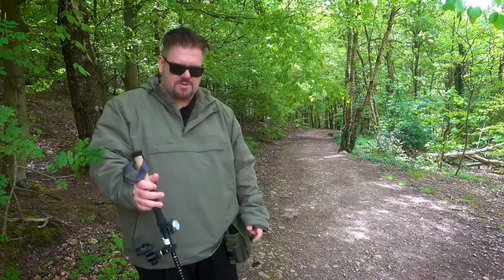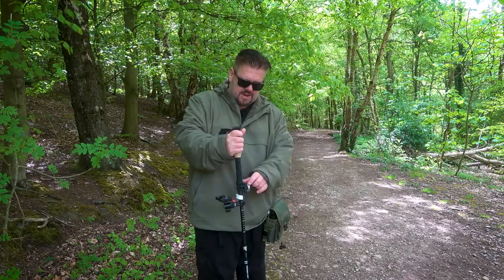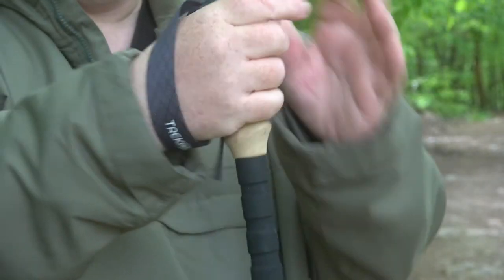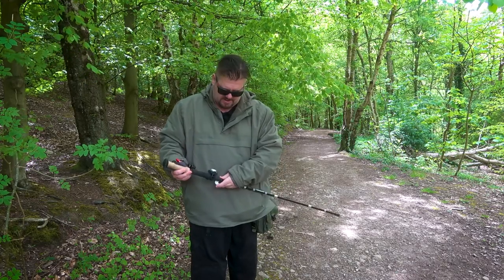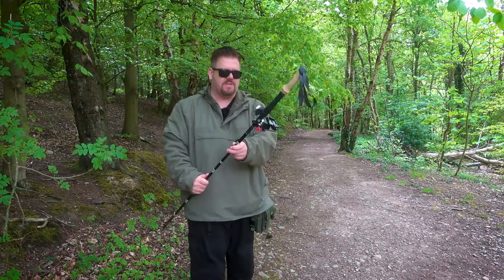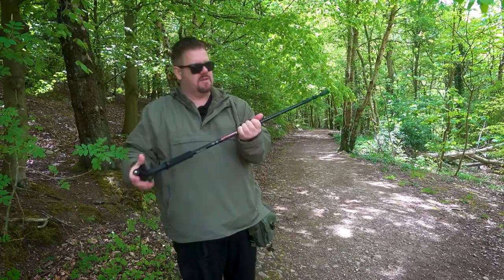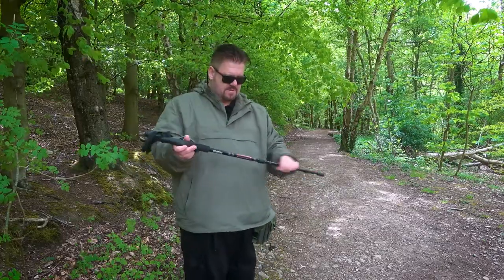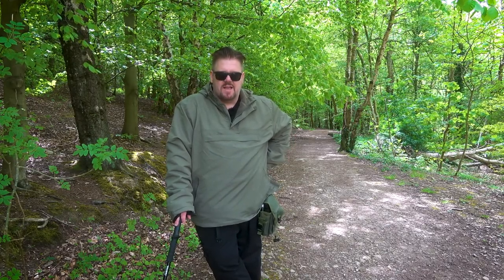My TWO Best/Fave Trekking Poles - Review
I like to use trekking poles when I'm hiking. The give you hands something to do and are great for leaning against when taking in those amazing views. Here I share two of my favourite poles - let  me know what you think?

TREKOLOGY TREK-Z Collapsible Tri-fold Trekking Pole/Hiking Poles

Hama Alpenpod Trekking Pole - unavailable

ABOUT ME ▼
My name is Craig (aka Fluctibus). In my 20 year TV career has seen me directing people such as James Cordon, Stephen Fry, Dermot O'Leary - even Prince Charles - but now I am focusing on shooting documentaries around the world and share my behind the scenes experiences here on YouTube.
Happy viewing